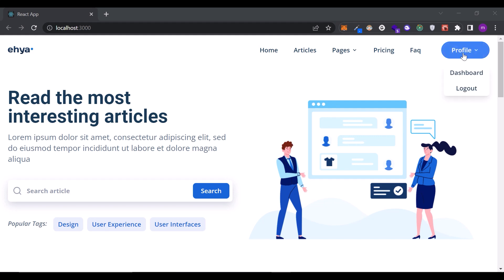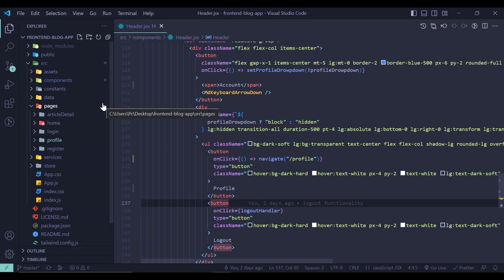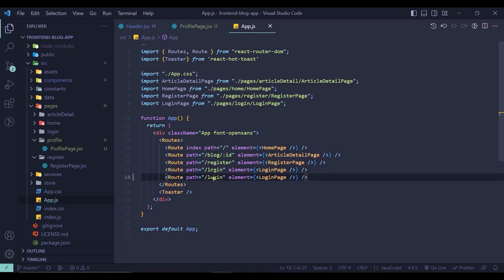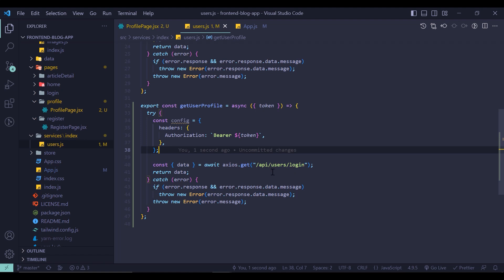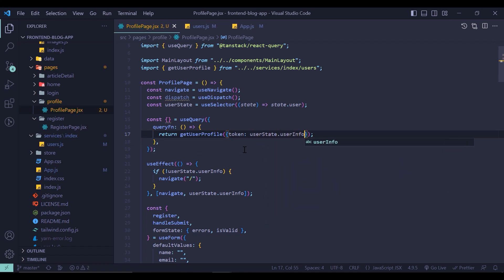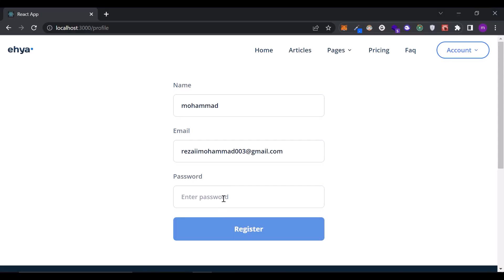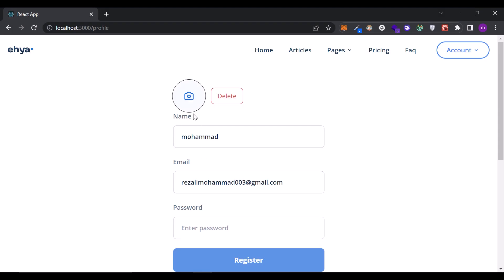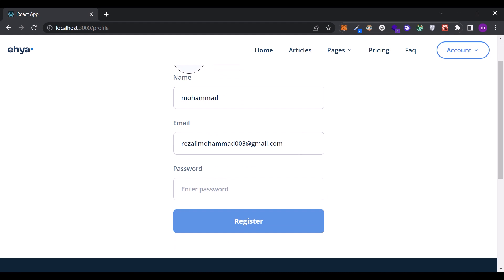MERN stack Blog app using Tailwind CSS - 25 - Profile page